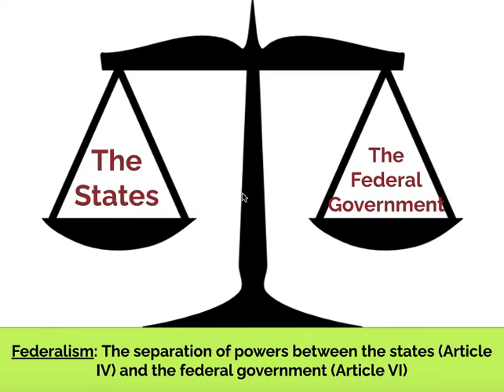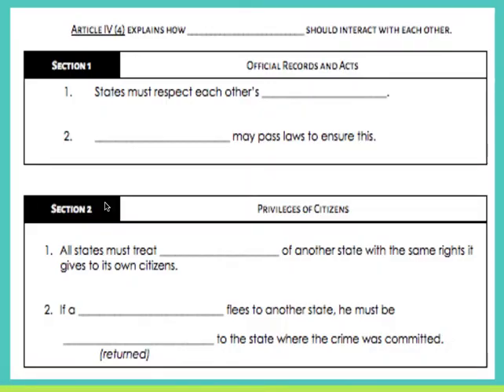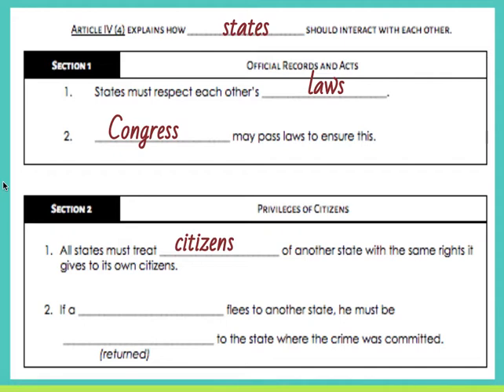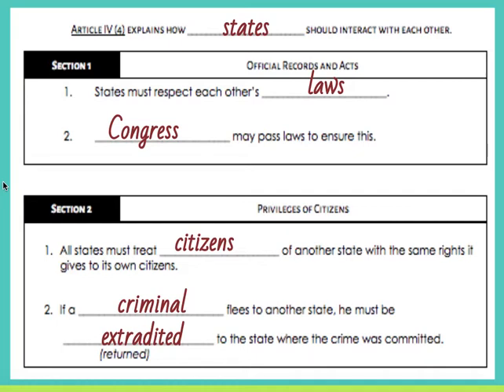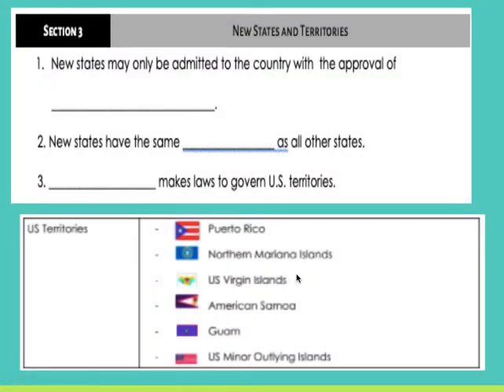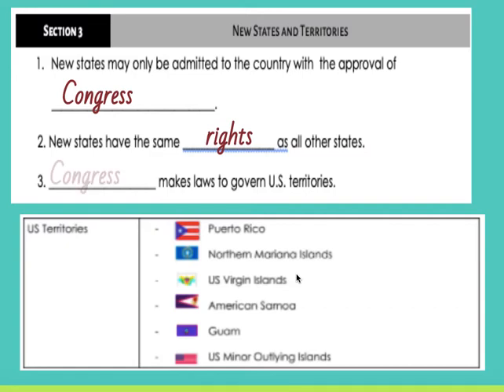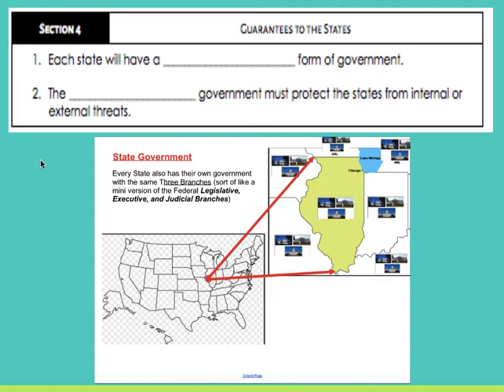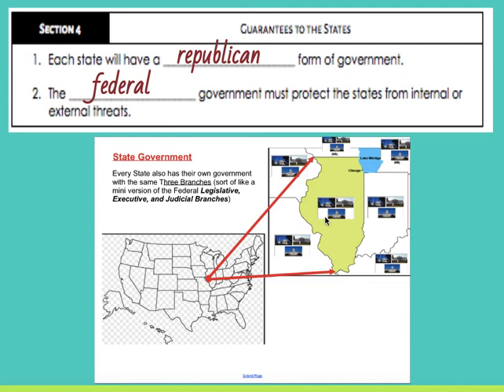Article IV (4)